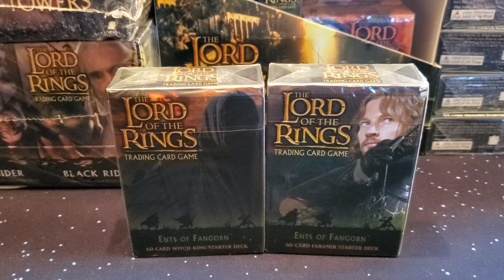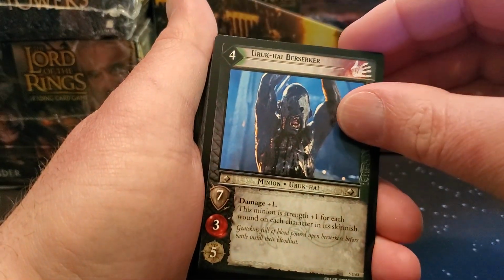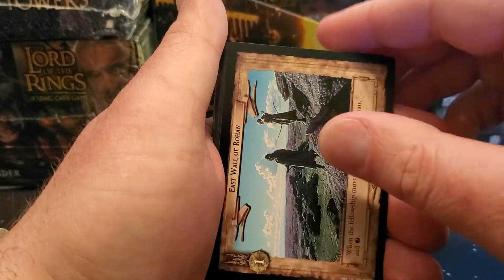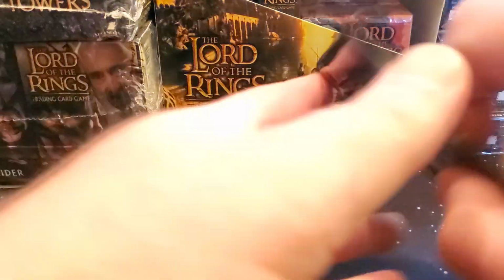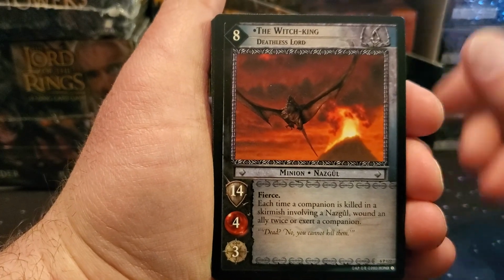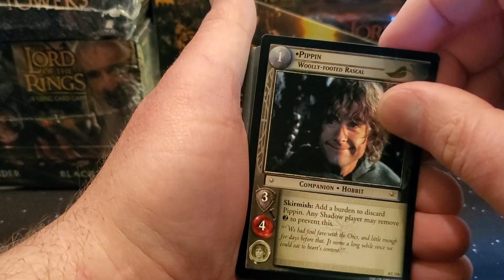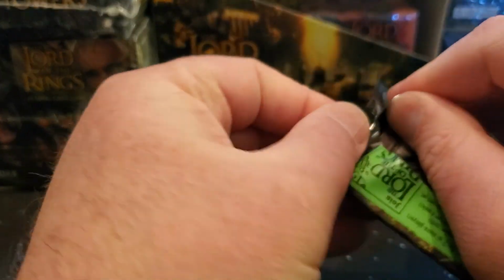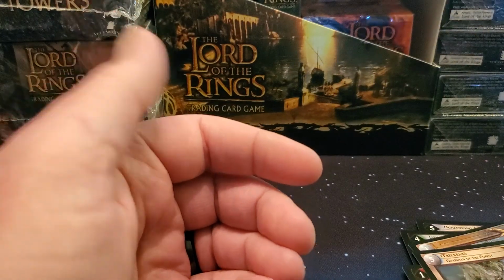Lord Of The Rings TCG Ents Of Fangorn starter decks and booster packs!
In this video I crack 2 Ents Of Fangorn starter decks and booster packs and discuss a few future plans for the channel!